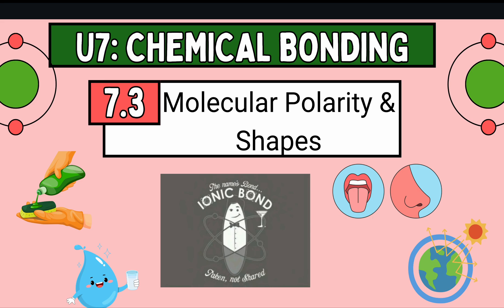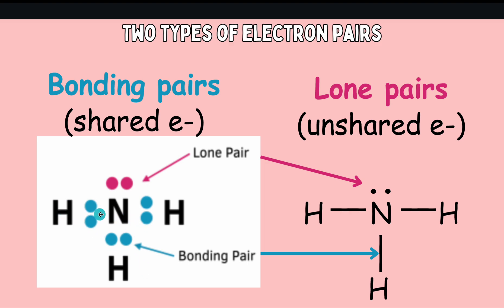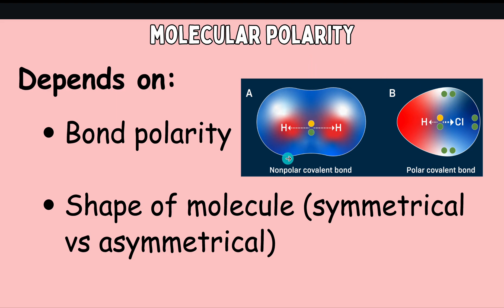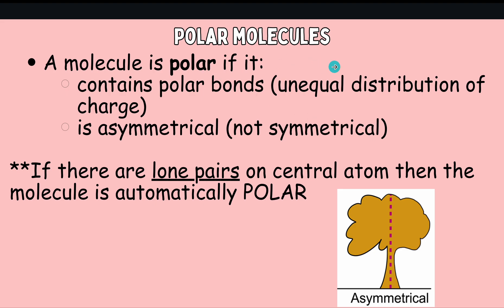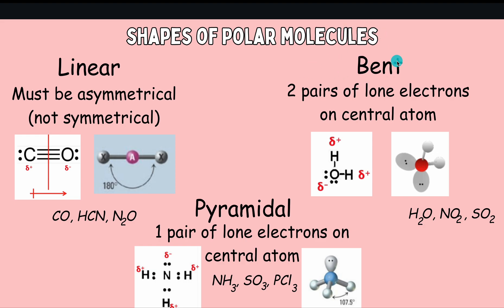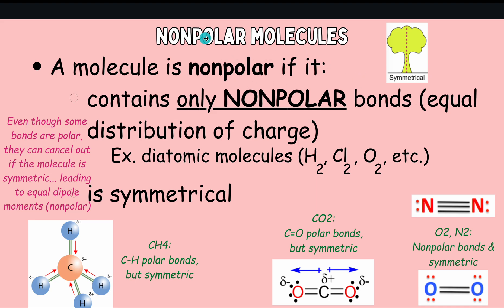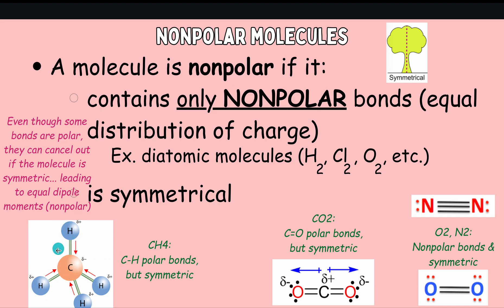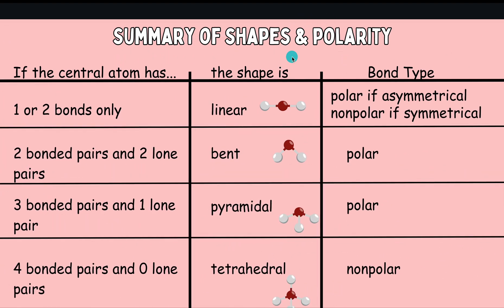Molecular Polarity & Shapes